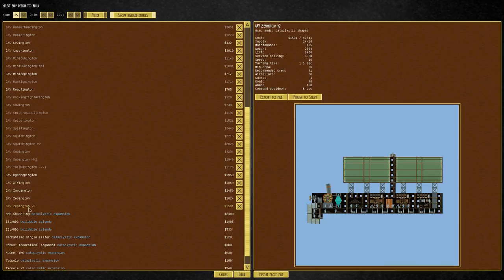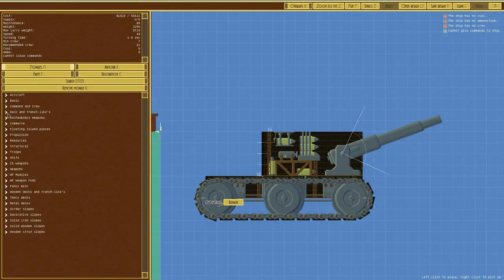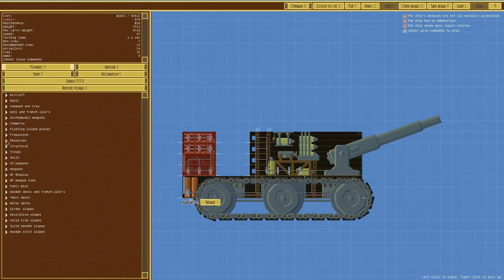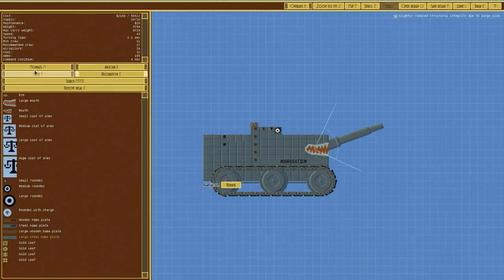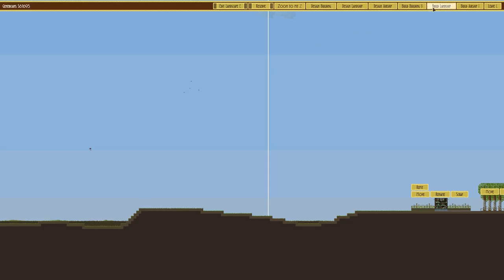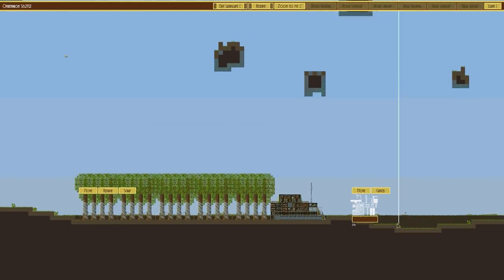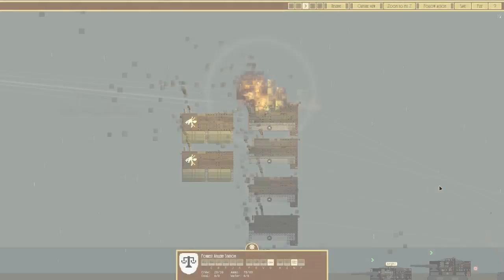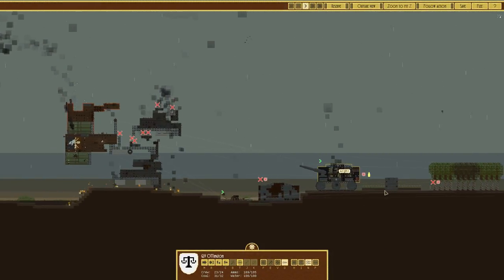Airships: Conquer the Skies - #2 - BIG GUN! - Let's Play / Gameplay